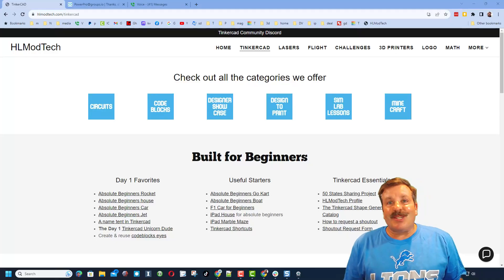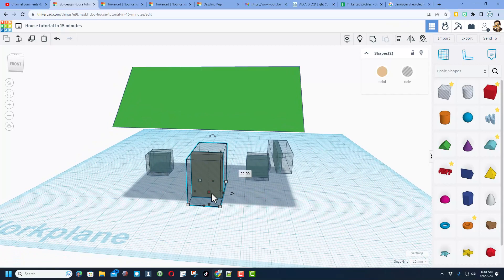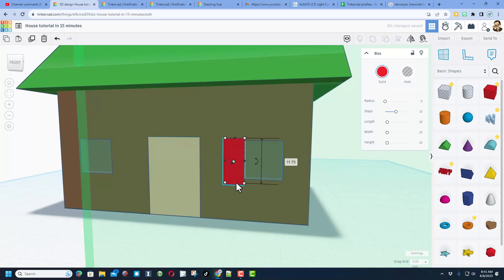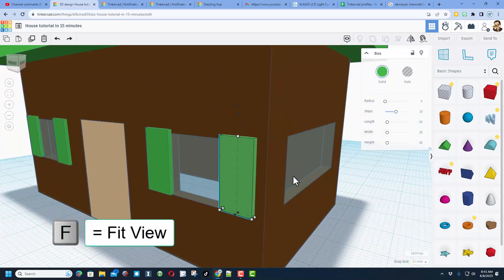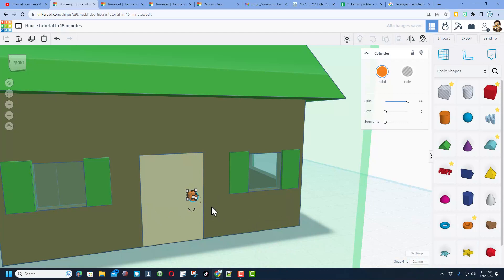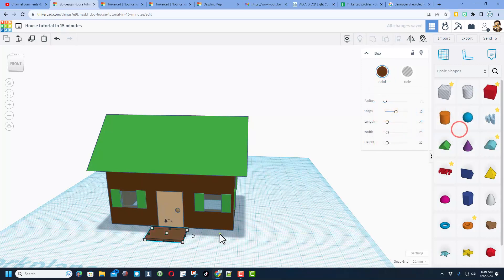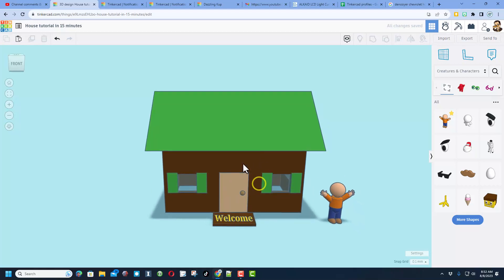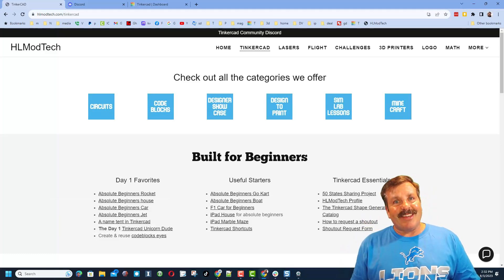Tinkercad House Upgrades! Shutters, Door Knob & Mat Skill Builders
Tinkercad House Upgrades! Shutters, Door Knob & Mat Skill Builders for every user. This is a continuation of the Tinkercad house project for 2023. If you have not completed that tutorial you can find it

Contents

00:00 - Intro
00:16 - Open File
00:53 - Fix our door
02:28 - Shutters
05:24 - Door Knob
07:07 - Welcome Mat
08:18 - Quick character
08:43 -  Worlplane and background
08:58 - Reaction Reminder
09:27 - Hlmodtech website tips
09:57 - Outro